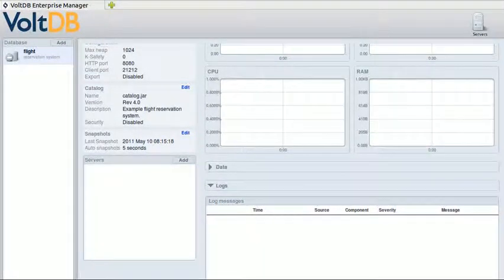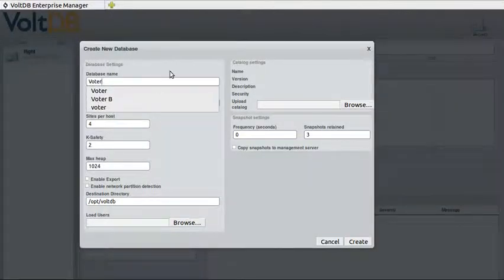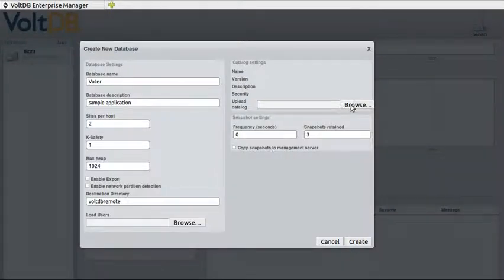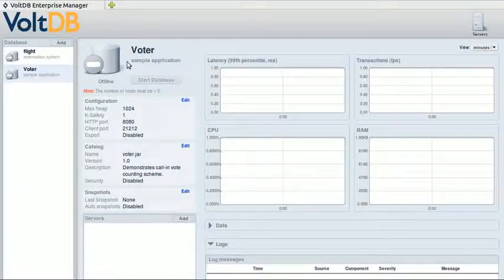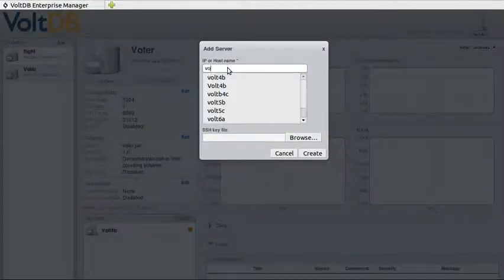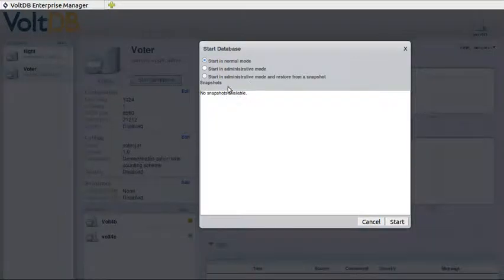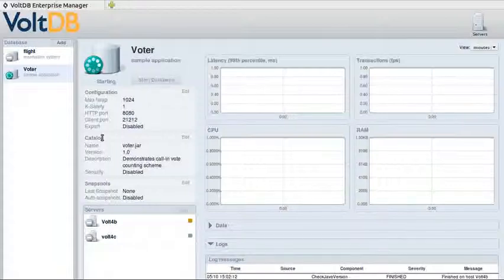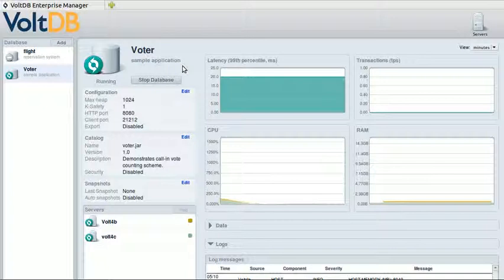Defining and Deploying Databases Using the VoltDB Enterprise Manager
Andrew Gent from VoltDB Engineering provides a short demonstration of how to define and deploy databases using the VoltDB Enterprise Manager 1.3. The video walks you through the process from start to finish, demonstrating how easy it is to set up a database cluster using the Enterprise Manager.